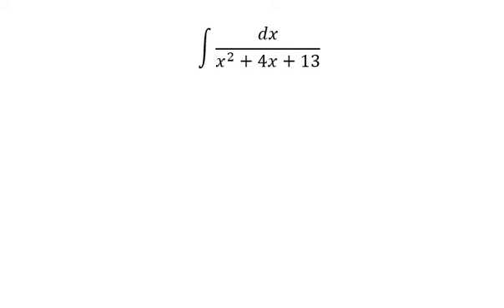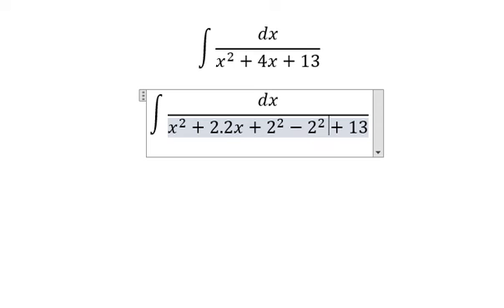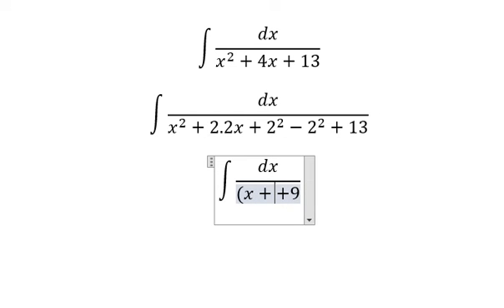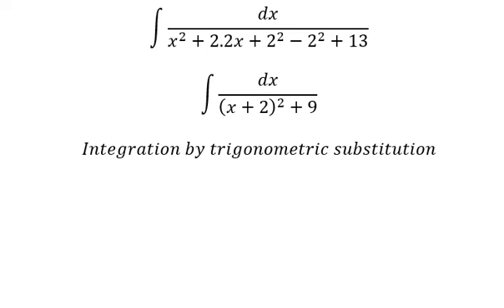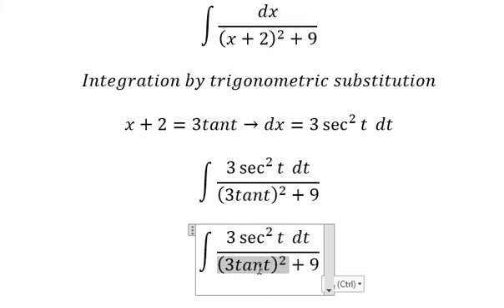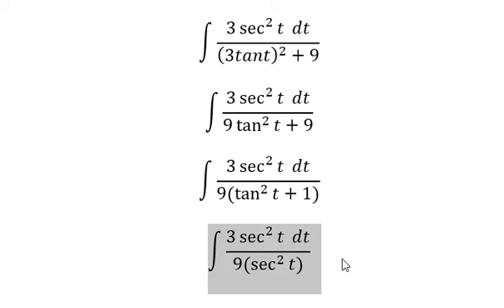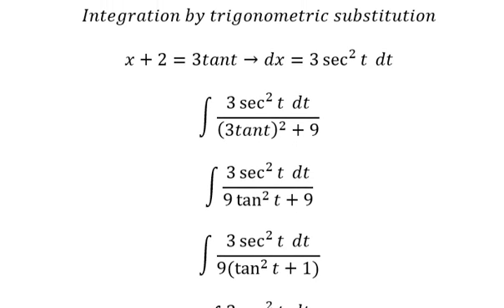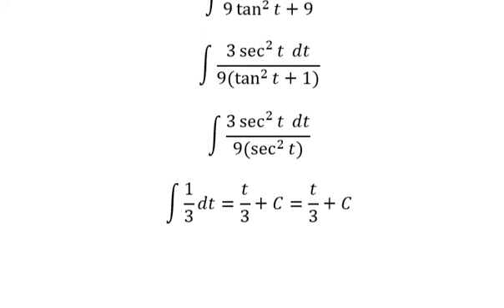Calculus Help: Integral dx/(x^2+4x+13) - Integration by partial fractions - Techniques